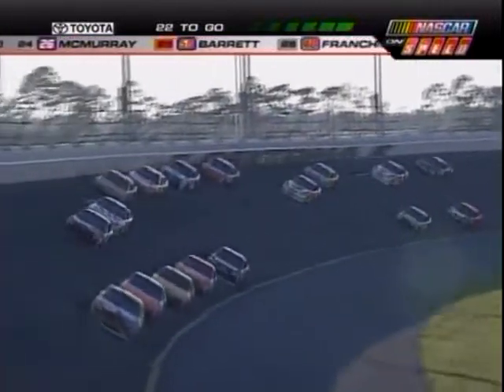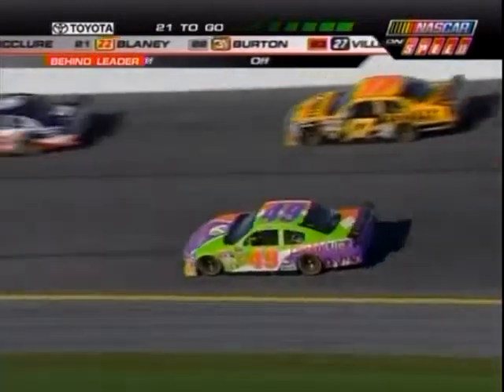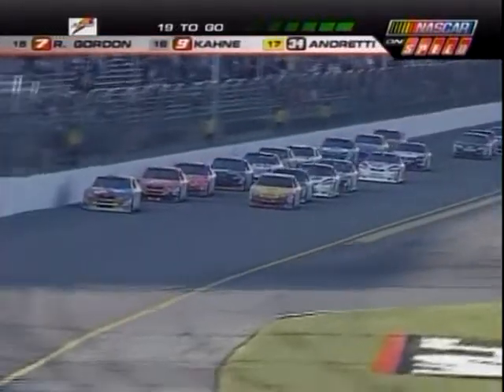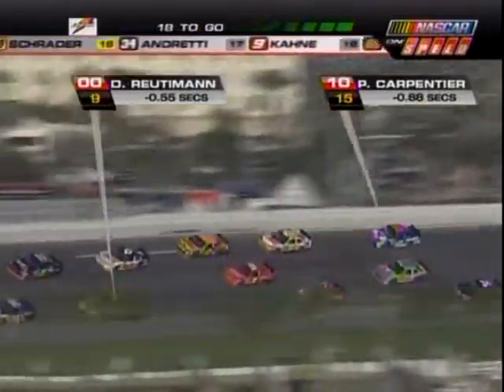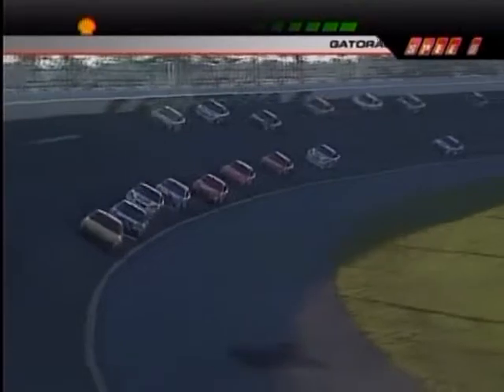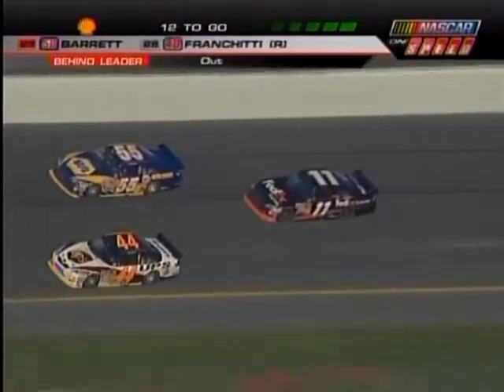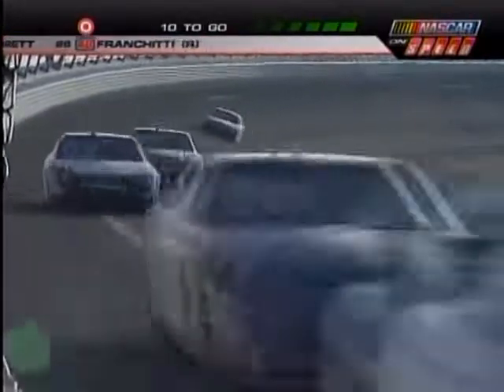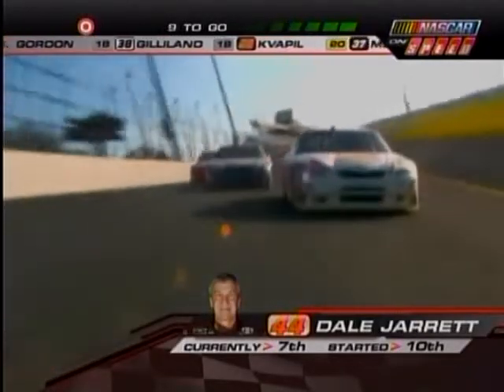2008 Gatorade Duel 2 - Part 9 of 13